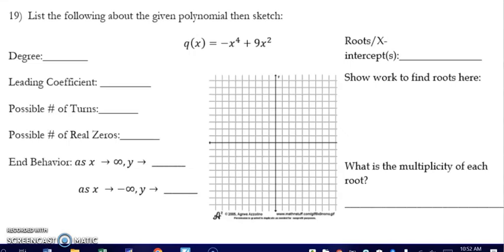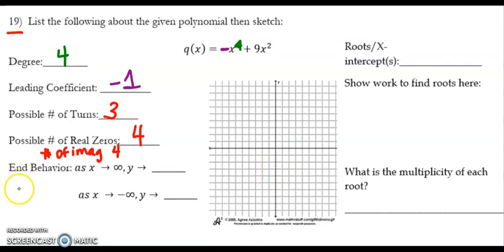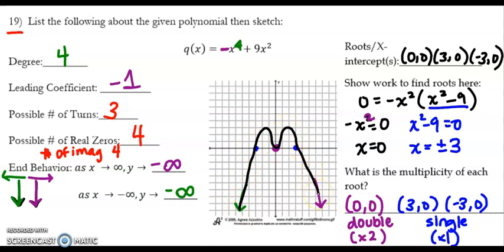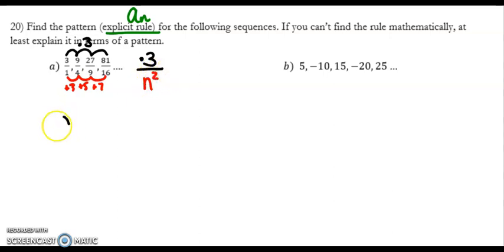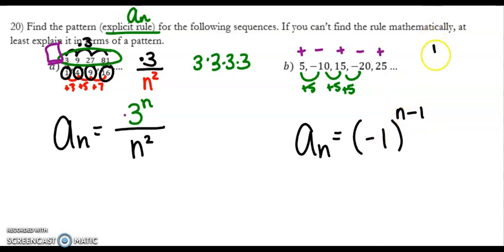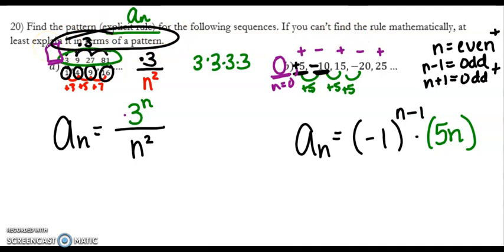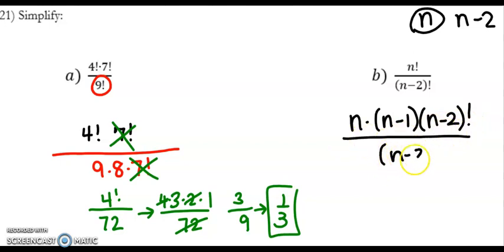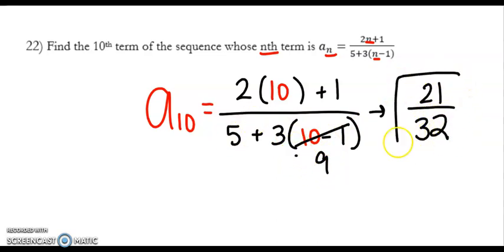Cumulative Review #5 - 19-22